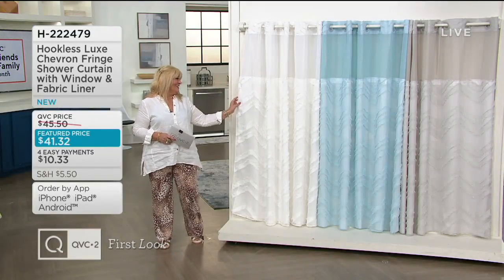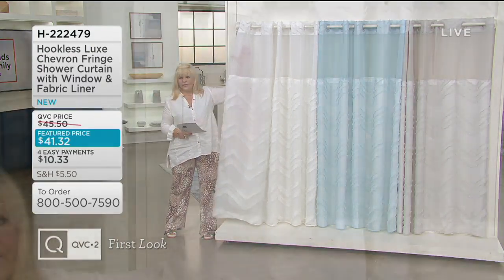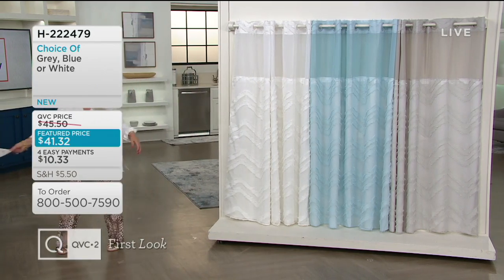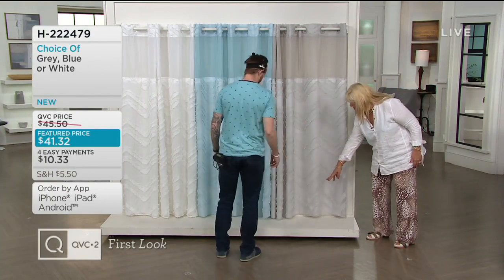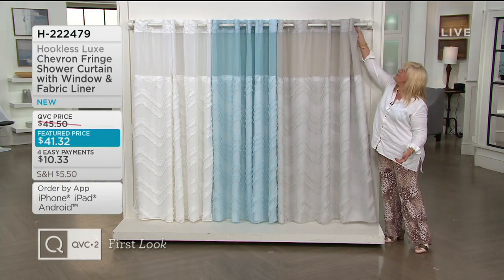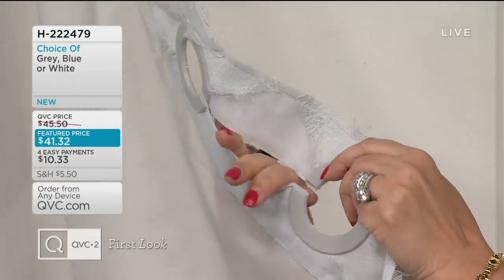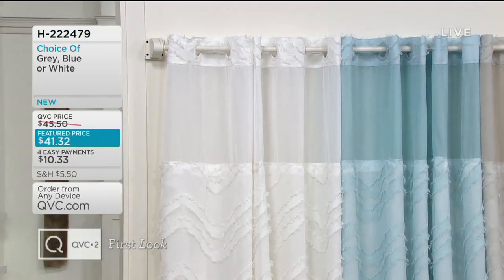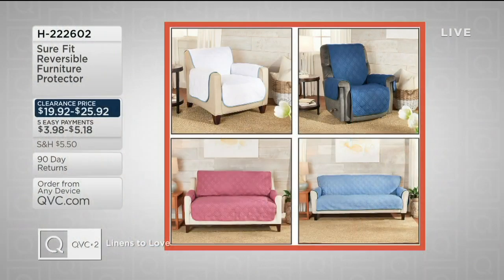Hookless Luxe Chevron Fringe Shower Curtain with Window & Fabric Liner on QVC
Hookless Luxe Chevron Fringe Shower Curtain with Window & Fabric Liner

This shower curtain and liner set refreshes your bathroom with a luxe new look. It has a chevron pattern in fringe and a mesh window for light, but those aren't even its best features! The flex-on rings allow you to snap it right onto the pole. Skip the dainty hooks and having to align tiny slits just to get your curtain hung -- this set will be up in no time.